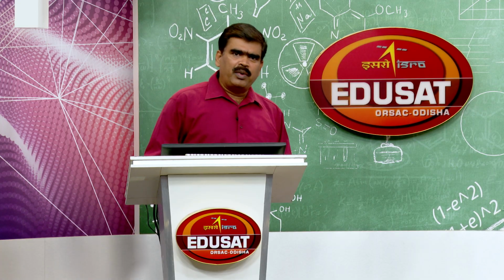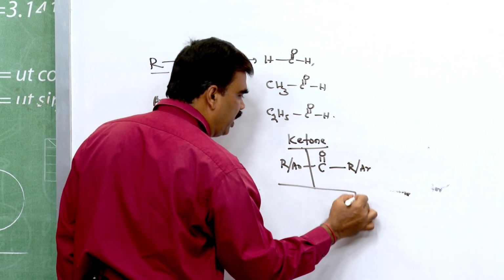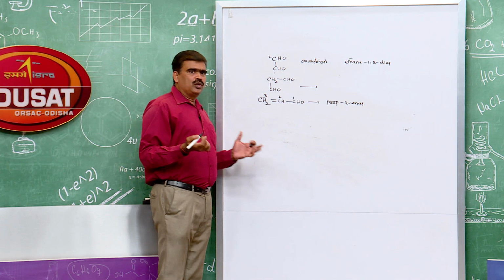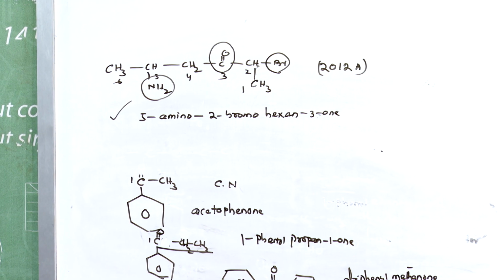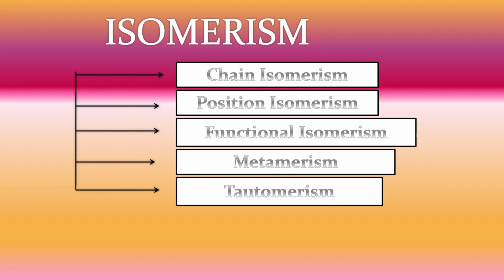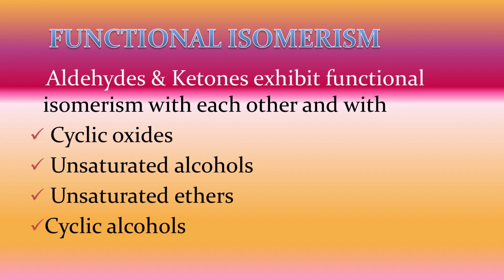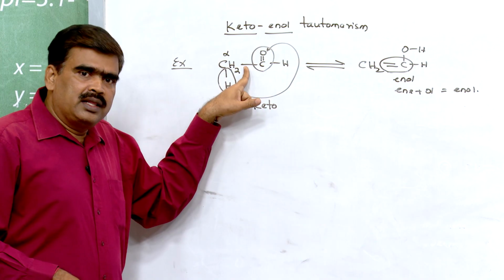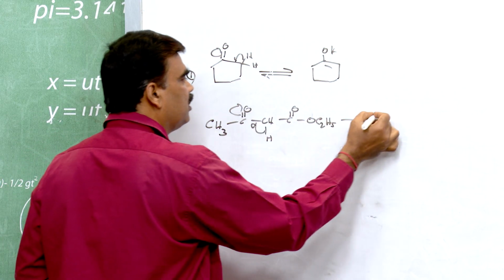CLASS-XII_41 DOT 3 2 21 CL 12 CHEMISTRY UNIT 12 ALDEHYDES & KETONES PART 1 RP DR D K BEHERA